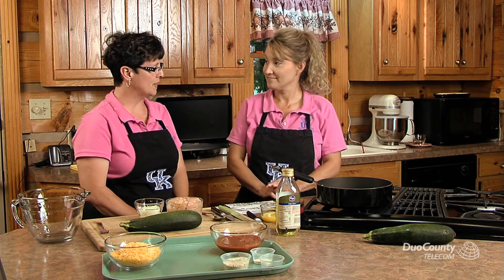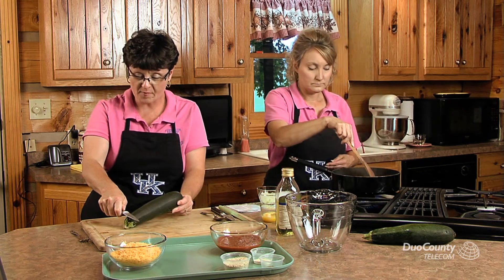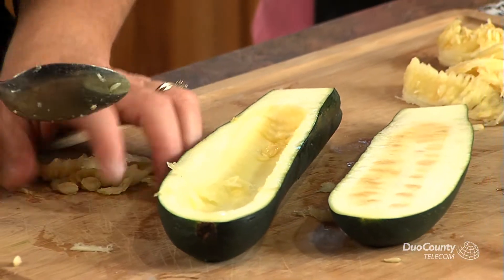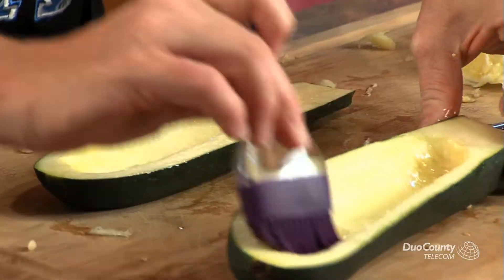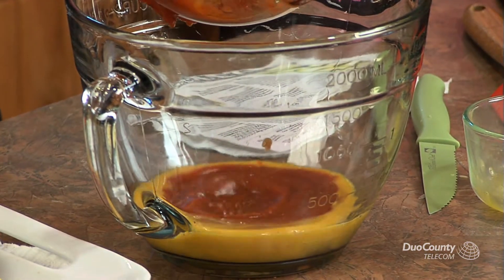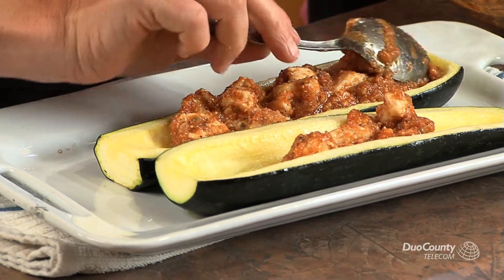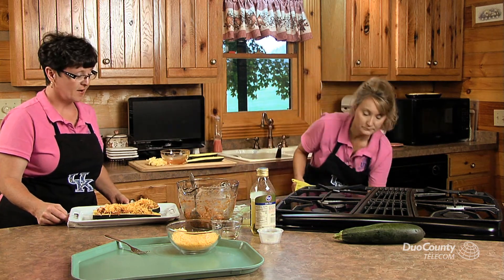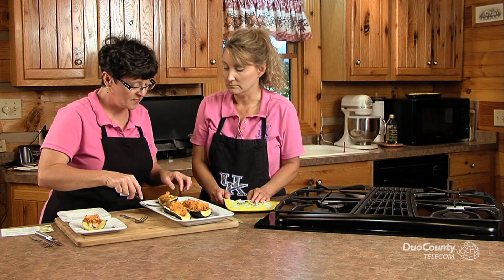Plate It Up, Kentucky Proud, Stuffed Zucchini Boats (Full Recipe)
Here is a short clip of a Plate It up, Kentucky Proud Recipe that is airing on Duo County Channel 2. An episode airs each Sunday at 7 PM.